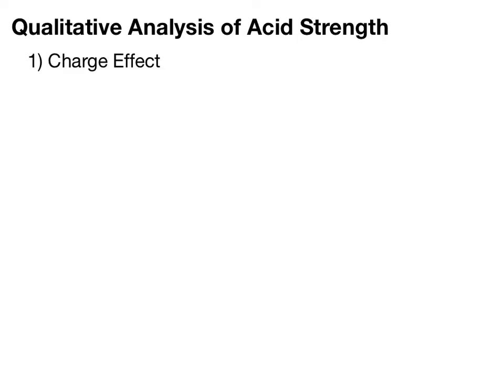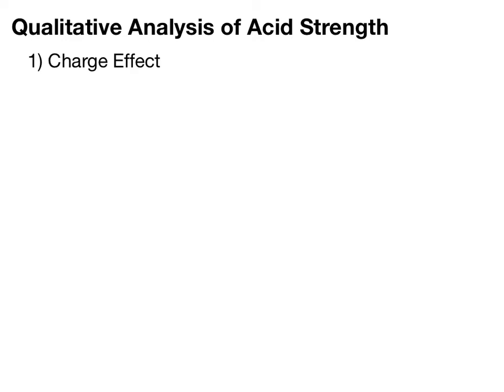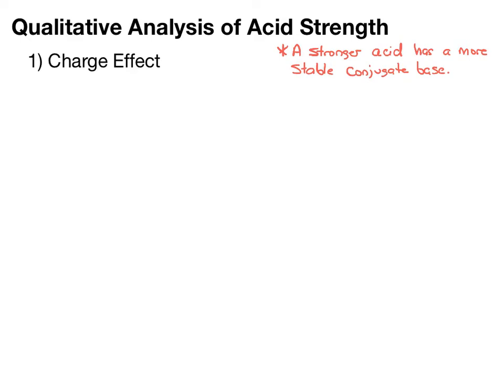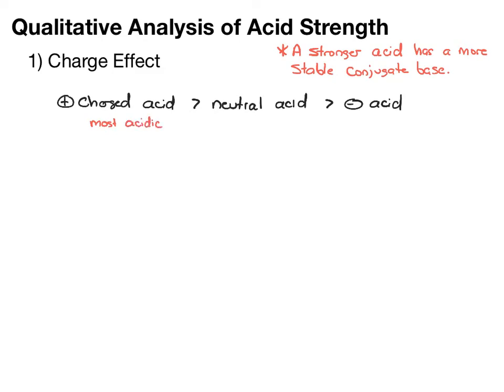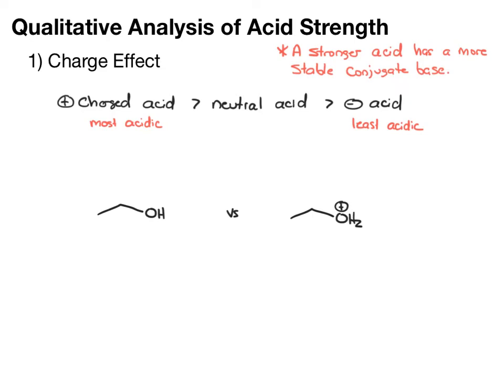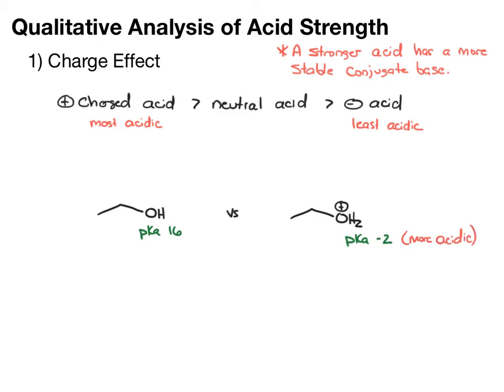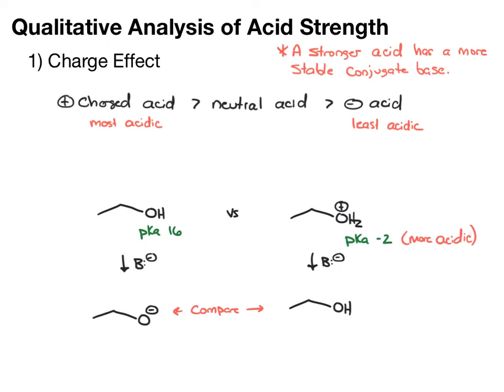Analyzing Acidity: 1-Charge Effect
We start acidity analysis by looking at charge. This video explains why charged acids are often stronger and how charge stabilization affects acidity.